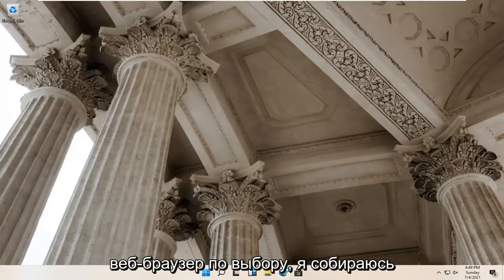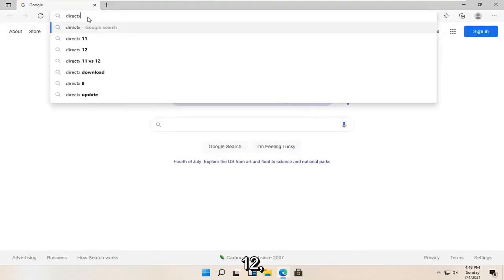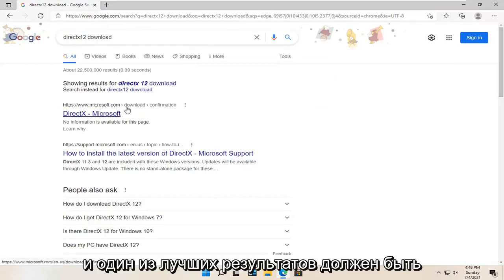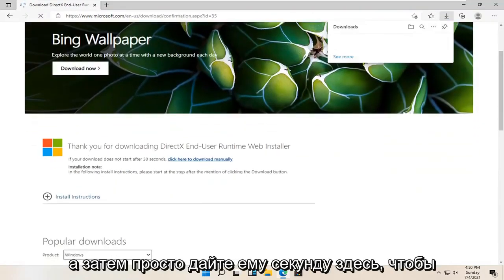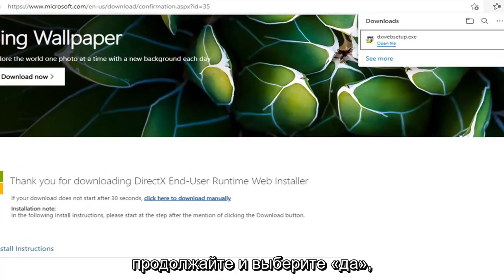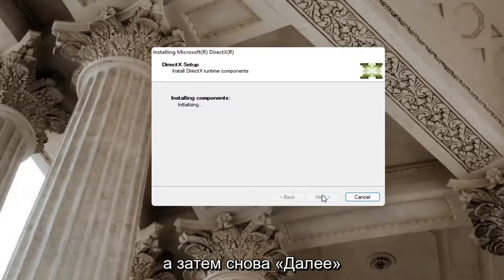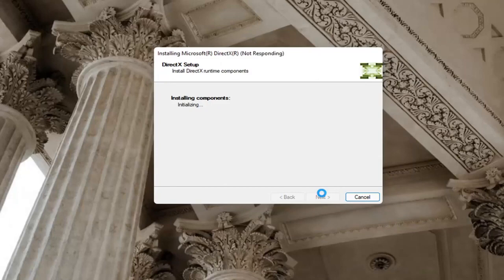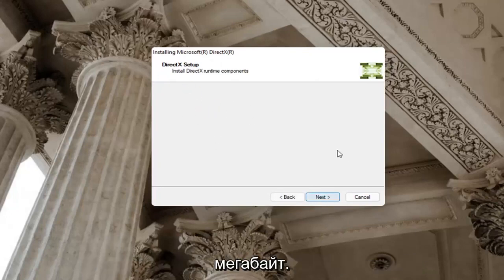Как скачать и установить DirectX в Windows 11?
Как установить DirectX 12 в Windows 11 и Windows 11 [Учебник]

DirectX — это набор компонентов в Windows, который позволяет программному обеспечению, в первую очередь и особенно играм, напрямую работать с вашим видео- и аудиооборудованием. Игры, использующие DirectX, могут более эффективно использовать функции мультимедийного ускорителя, встроенные в ваше оборудование, что улучшает общее впечатление от мультимедиа.

Вопросы, рассмотренные в этом руководстве:
директ икс 12 фортнайт
Учебник по DirectX 12
DirectX 12 против DirectX 11
Зона боевых действий DirectX 12
Ошибка DirectX 12 в фортнайт
DirectX 12 и скачать windows 11
DirectX 12 пограничные земли 3
Поле битвы DirectX 12 5
Графика, совместимая с DirectX 12
видеокарта, совместимая с DirectX 12
Ошибка загрузки DirectX 12 для Windows 11
скачать директх 12 виндовс 11
DirectX 12 скачать Microsoft Windows 11
Драйвер DirectX 12

DirectX 12 — это мультимедийный API (интерфейс прикладного программирования) Microsoft для рендеринга игровой и видеографики и воспроизведения звука. Этот API предназначен в первую очередь для Windows 11, которая также поддерживает более старые версии DirectX 11, 11 и 9.

В Windows 11 нет какой-либо конкретной опции для включения DirectX 12. Однако есть несколько вещей, которые вы можете сделать, чтобы убедиться, что у вас установлена ​​самая последняя версия DirectX 12.

Кроме того, вам также может потребоваться настроить определенные игровые параметры, чтобы включить DirectX 12 для некоторых игр.